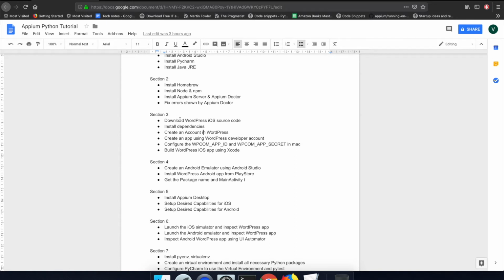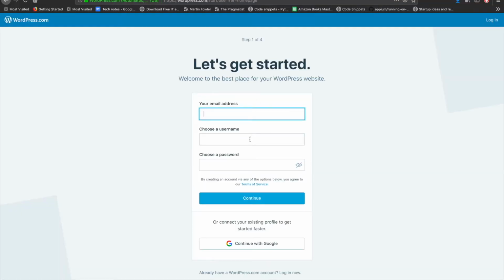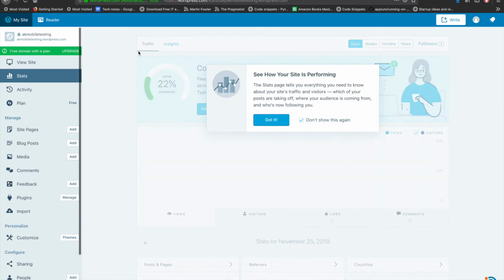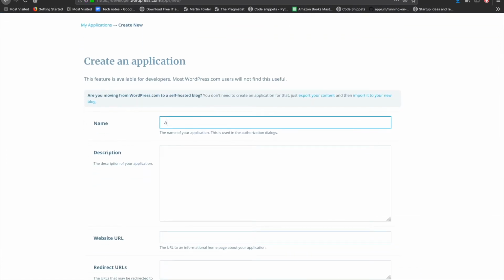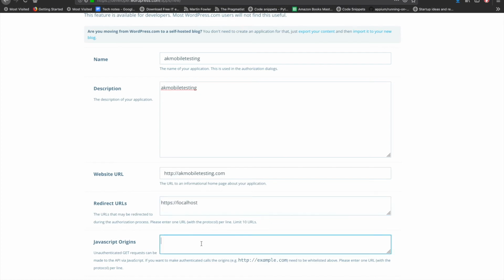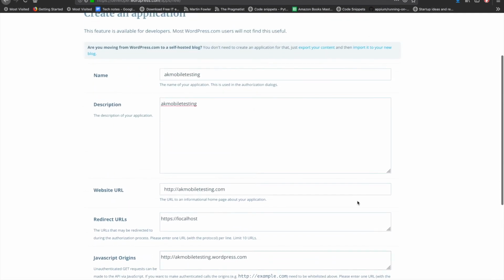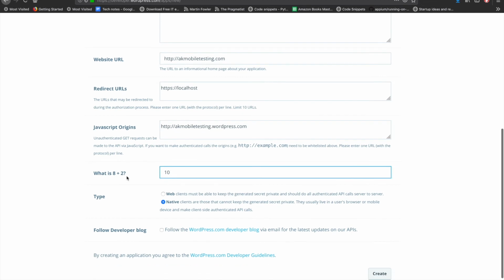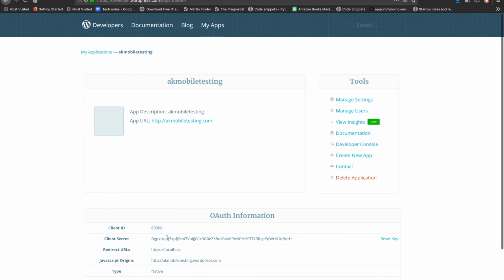Appium Python Tutorial: How to Create New Test App in WordPress.com #19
Appium Python Tutorial: How to Create New Test App in WordPress.com